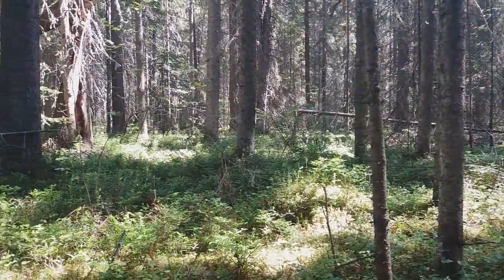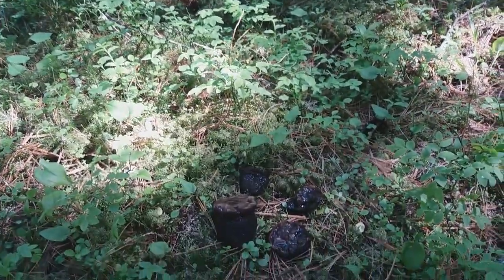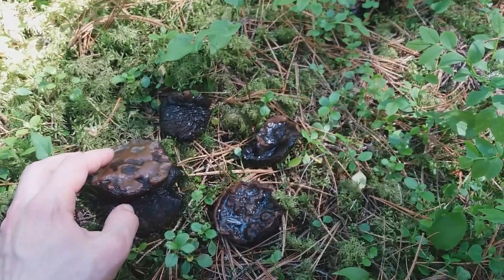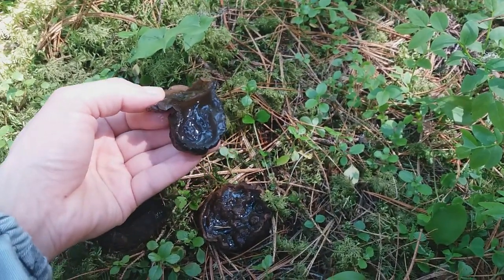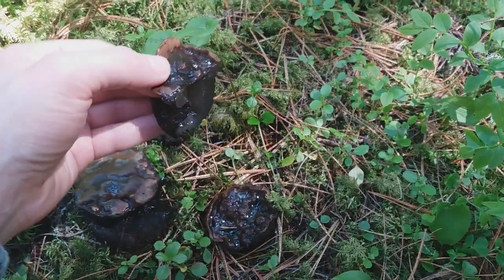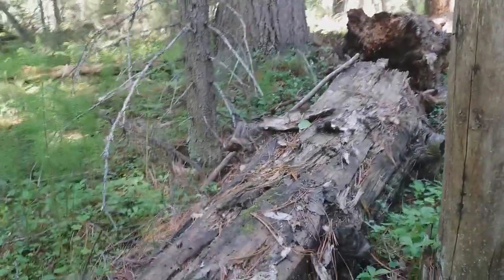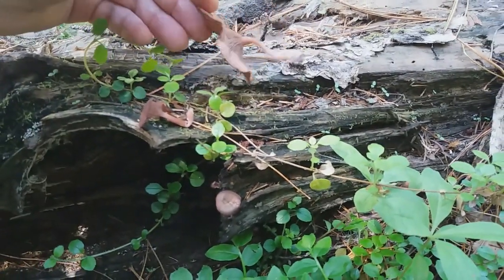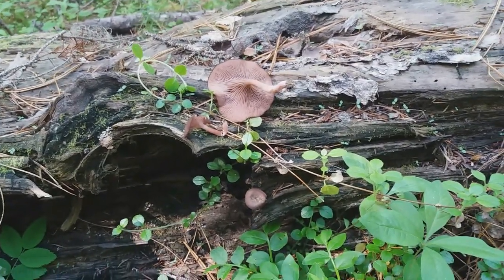Sarcosoma globosum and Arrhenia discorosea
Showing today the Sarcosoma's wonderful structure, one fruitbody just exploded during the shooting releasing about 100 ml of its juice, which is used for cure by traditional medicine. This species has interesting biology, which is still not fully understood, and is studied and protected by Red Data lists in many countries.
Another find of today is Arrhenia discorosea, a very colorful species preferring large-sized wood of birch and aspen, in our forests it is often met on huge aspen trunks.

And our project in iNat has reached a mark of a hundred species (113 observations), and i hope that with advance of fruiting more amateur mycologists will join it soon: ttps://